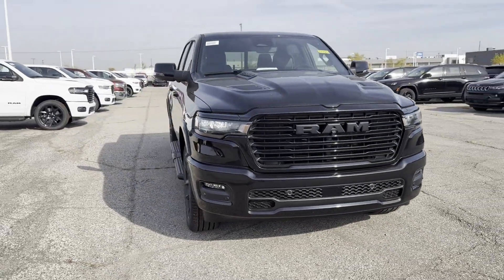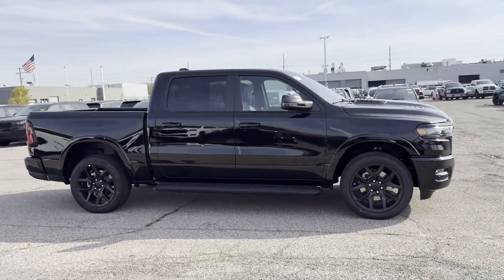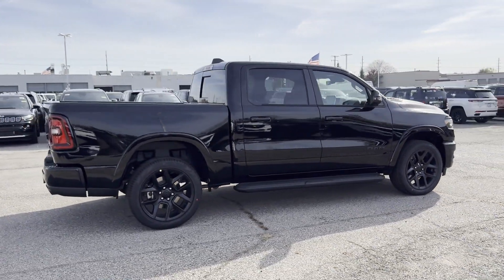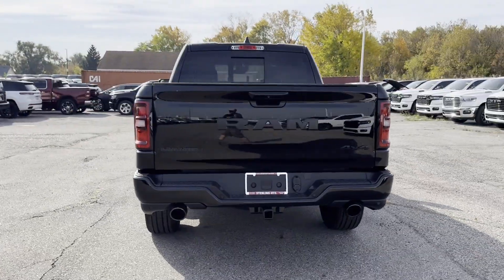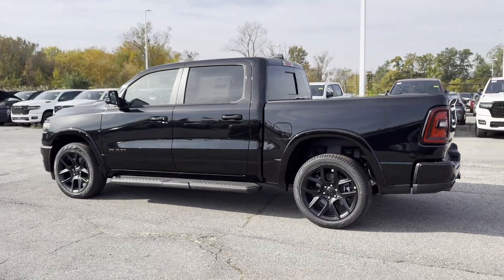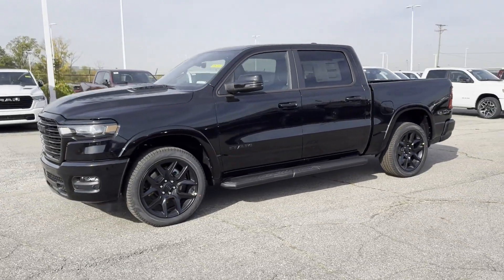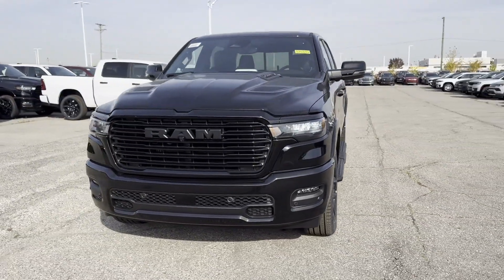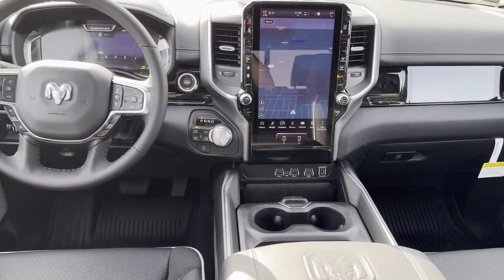2025 Ram 1500 Laramie Clinton Township, Richmond, Warren, Sterling Heights, Center Line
2025 Ram 1500 Laramie 1C6SRFJP8SN616622 Video